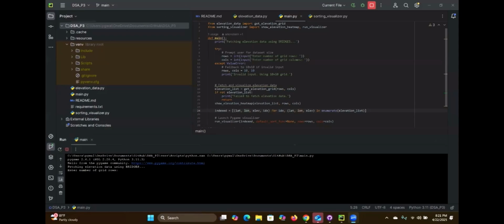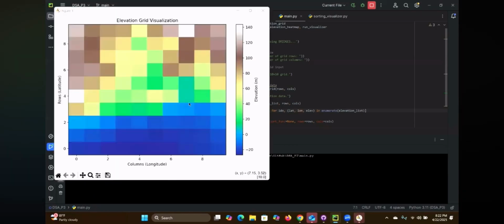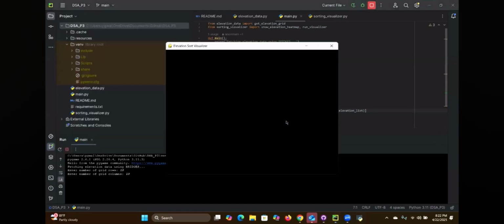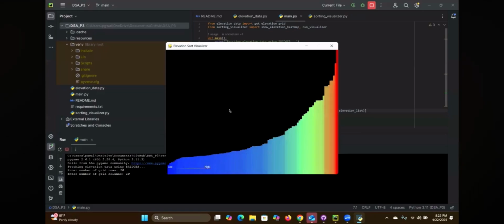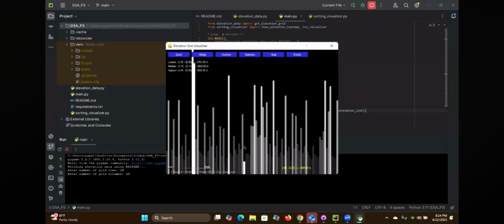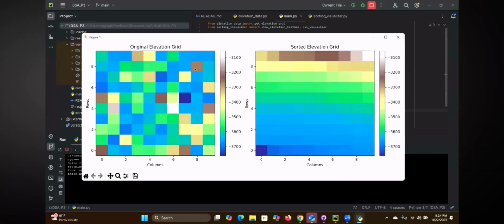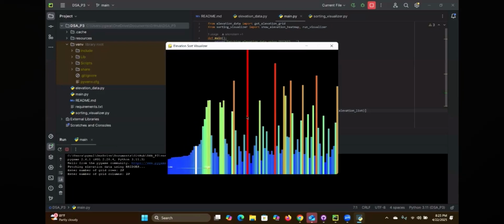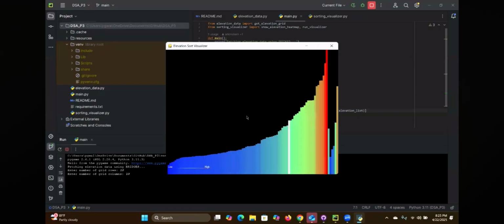Elevation Sort Visualizer